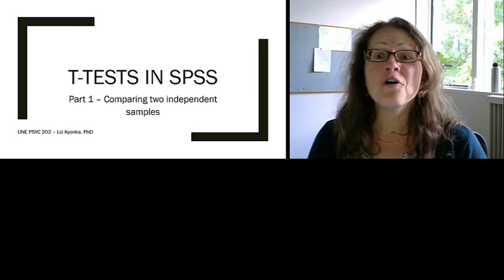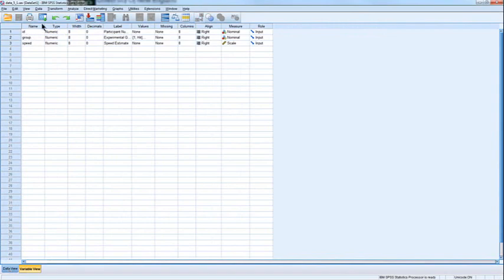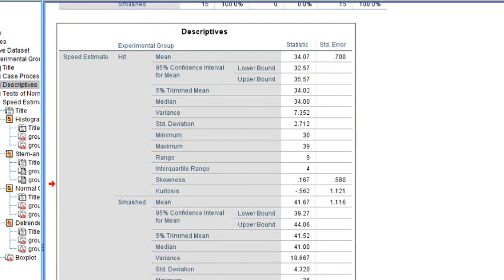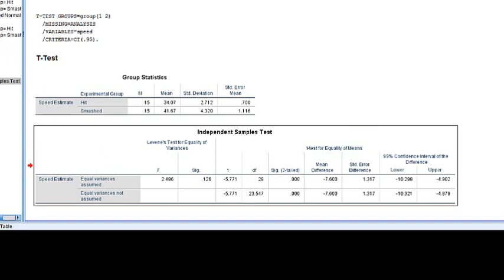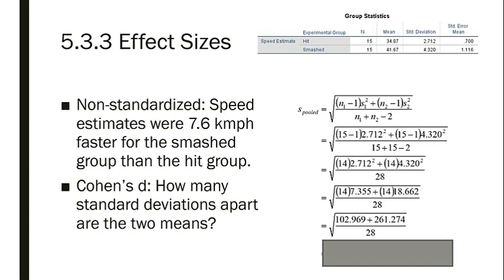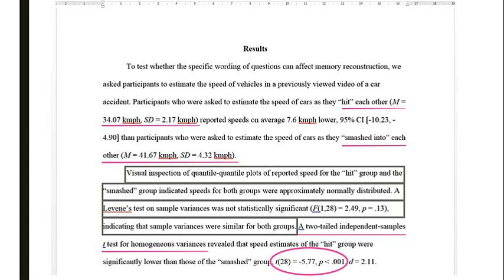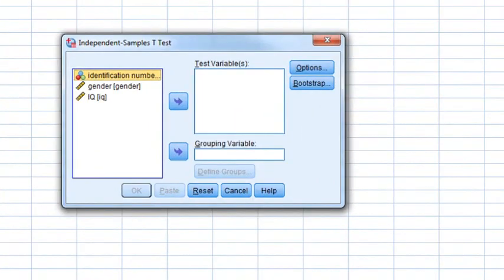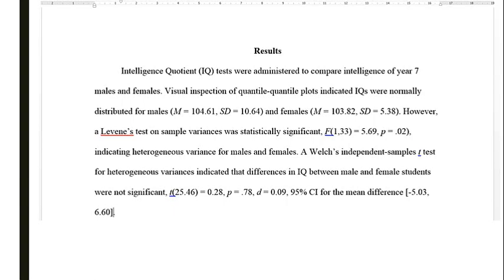Independent-Samples T in SPSS and APA Style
Comparing two independent samples via a t-test in SPSS (includes assumption checking, effect sizes, and visualizations), reporting results in APA style.